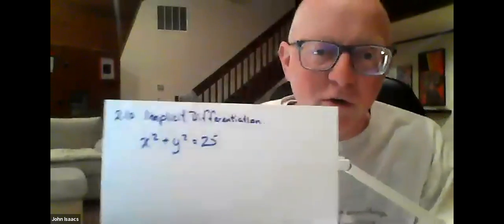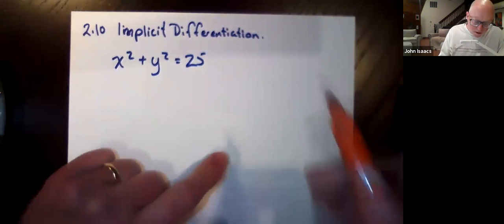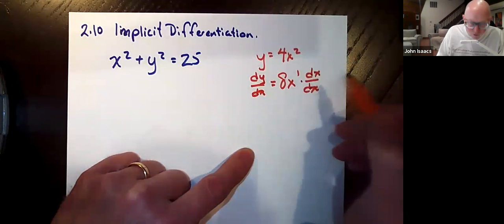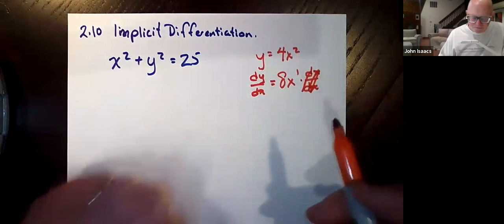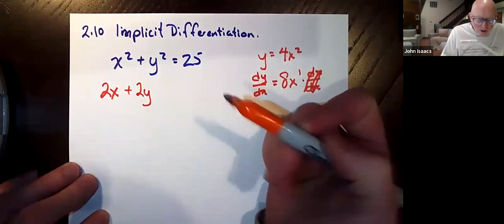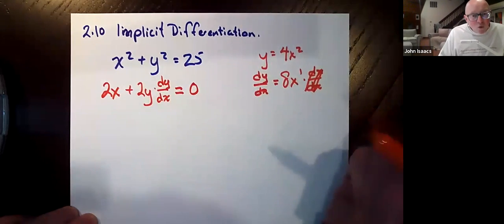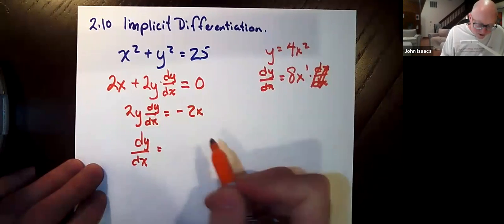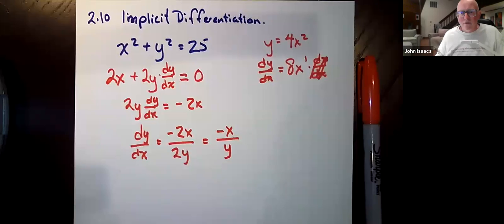Ch 2.10 Implicit Differentiation Circle Example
Implicit Differentiation of x^2+y^2=25